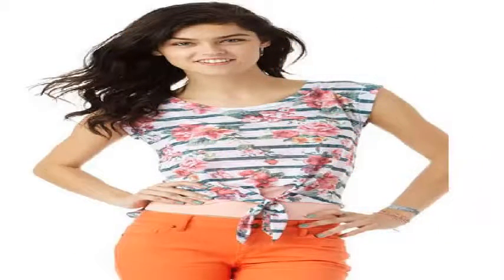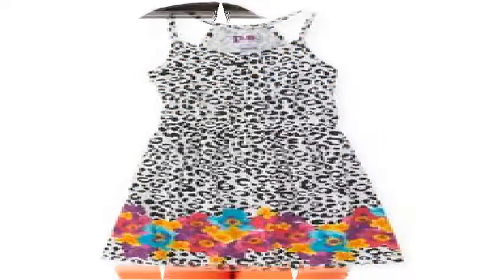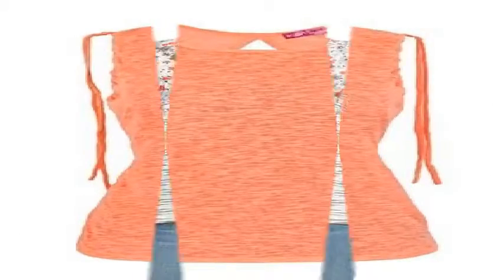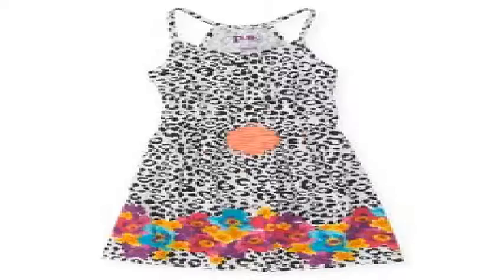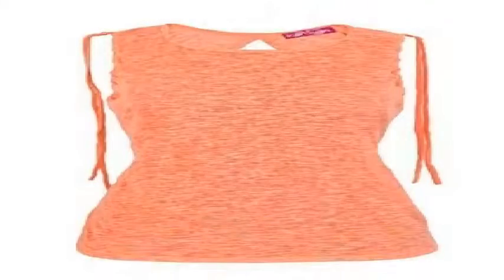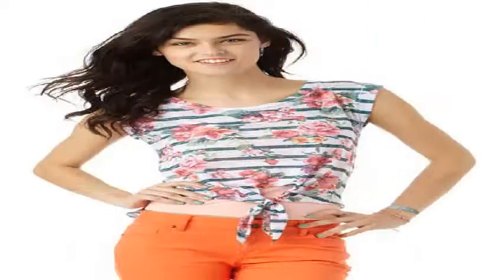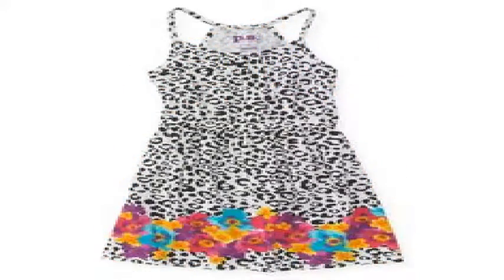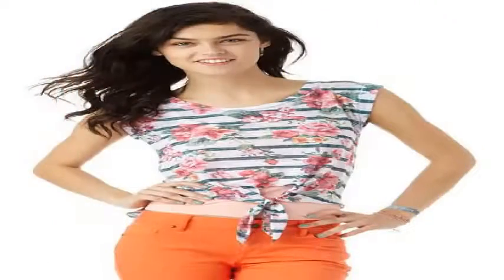Floral Stripe Muscle Tank